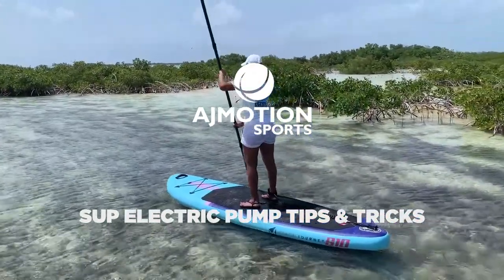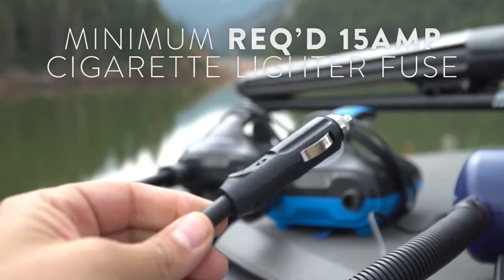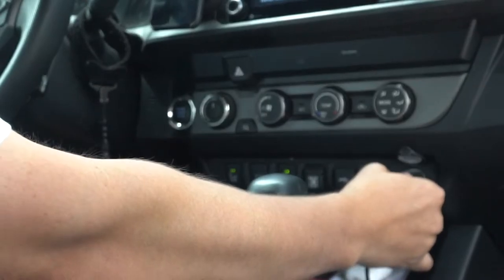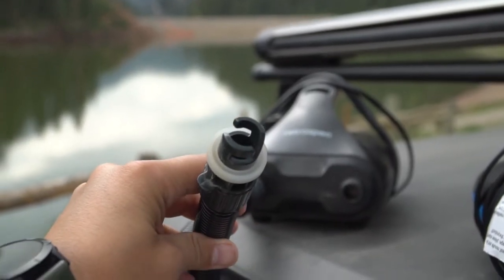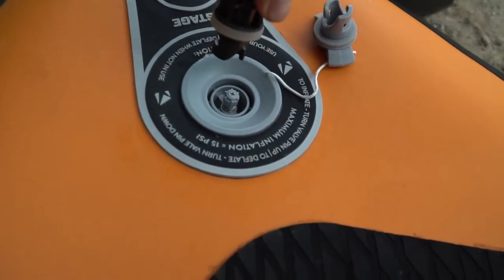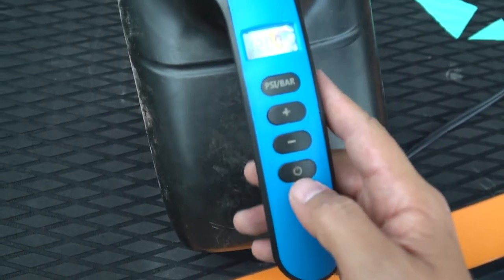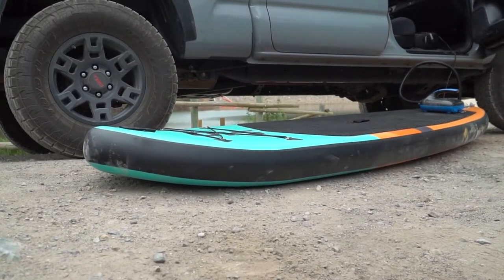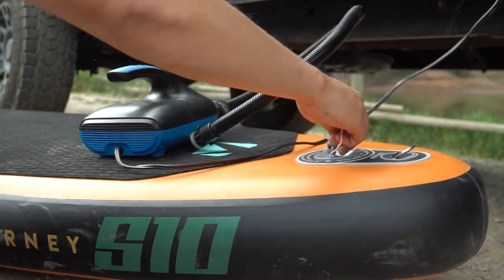Electric Paddle Board Pump Stand Up Paddle Board Pump Set Up & How To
In this video we go over the basic dos and don'ts on how to get your electric SUP pump up and running! Please review and understand these steps prior to going to the lake.

**PLEASE NOTE**
Your vehicles cigarette lighter fuse MUST be 15 amps or greater to power the electric SUP pump with your vehicle.

1. Power on vehicle.
2. Insert e-pump plug into cigarette lighter port.
3. Fasten hose to the pump 'inflate' port to pump air into the board. Use the 'deflate' port if you're packing the board up to go home.
4. Make sure valve is secured up (closed to hold air) and in the inflate position and lock hose onto the valve on the board.
5. Select desired PSI/BAR setting on the display screen (SUP PSI information is often located around the inflation valve on the board.) Many SUP Boards have a max pressure of 15 PSI.
6. Press and hold the start button to begin inflation. Inflation takes about 10 minutes to complete and should turn off automatically when the desired PSI is reached. *Do Not leave the pump unattended in case you need to shut it off manually.*